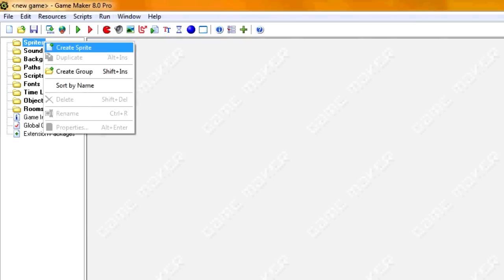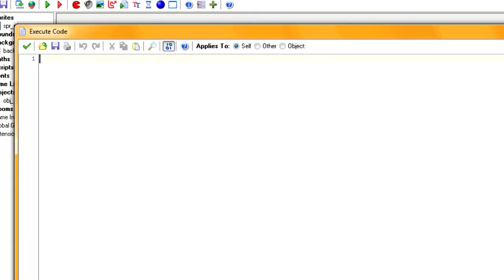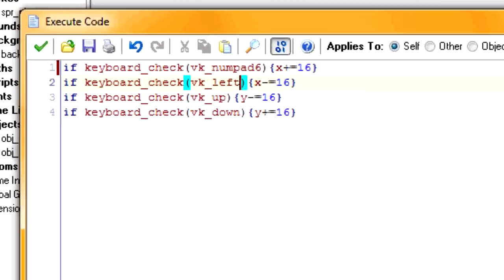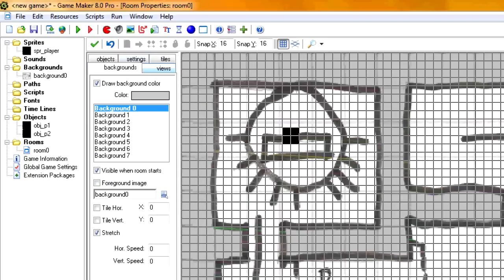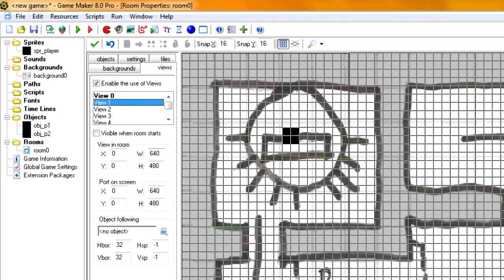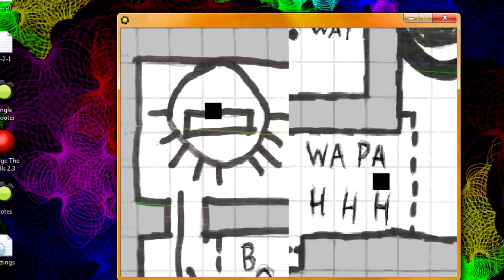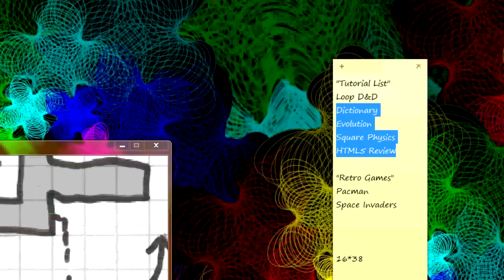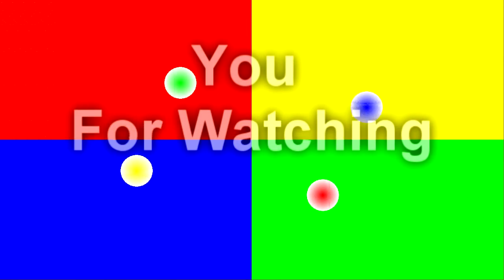RT "Split Screen" : Game Maker Tutorial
In this tutorial I'm going to show you how to make a split screen game in game maker